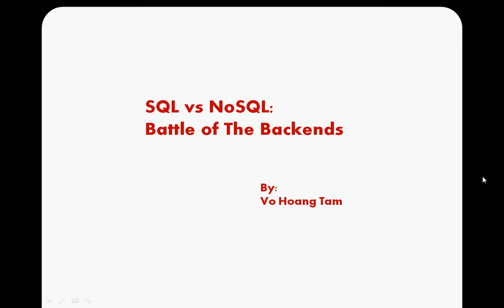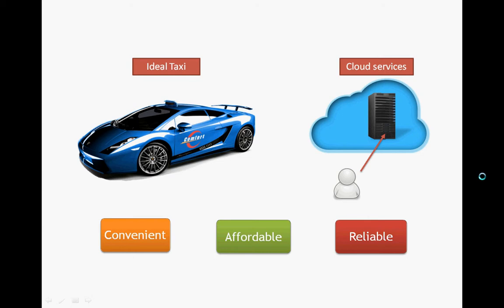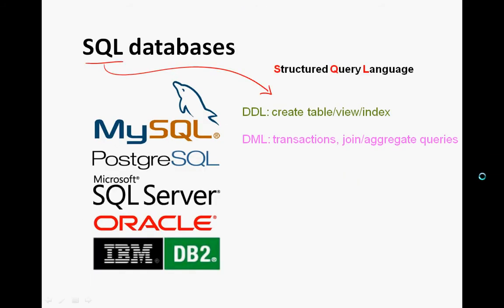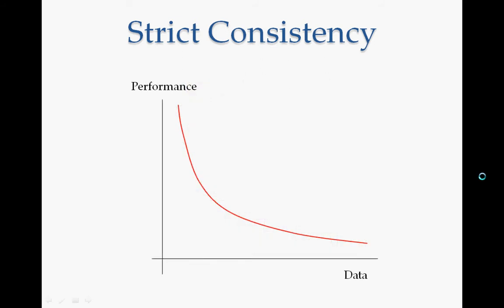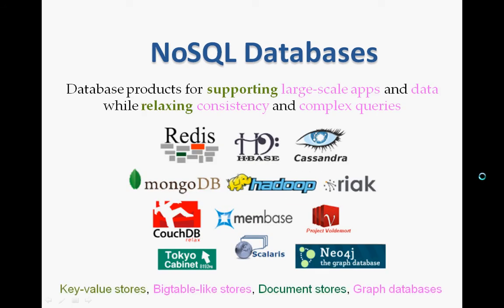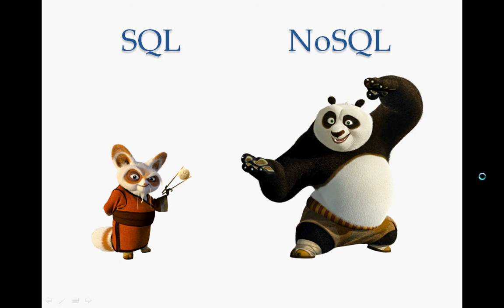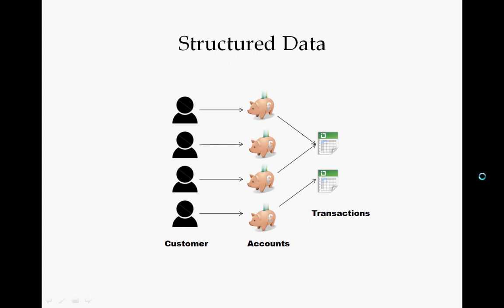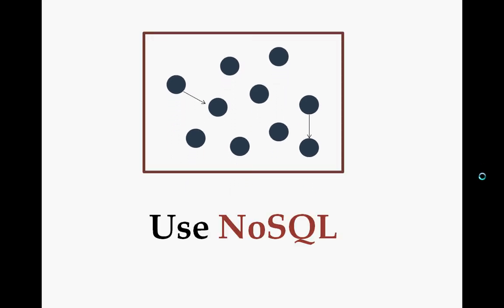[NUS Orbital] Mission Control #8 - SQL vs NoSQL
Dr Vo Hoang Tam goes over the basics of the differences between SQL and NoSQL databases.